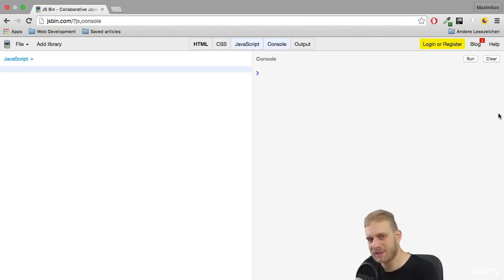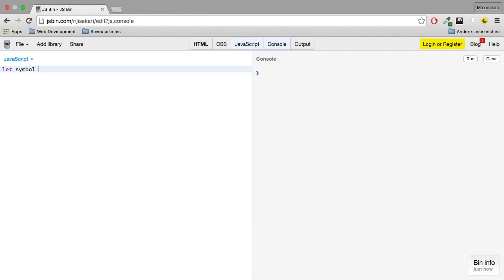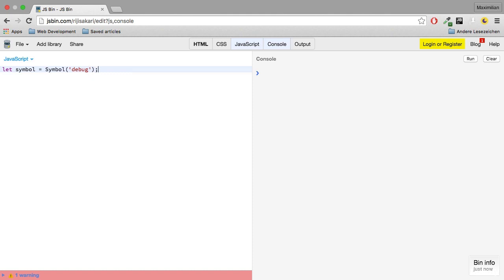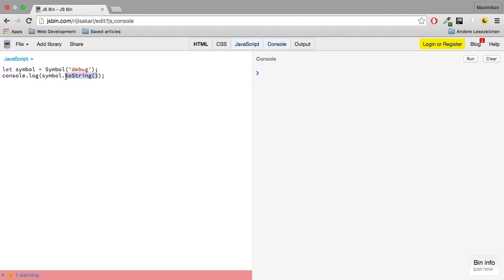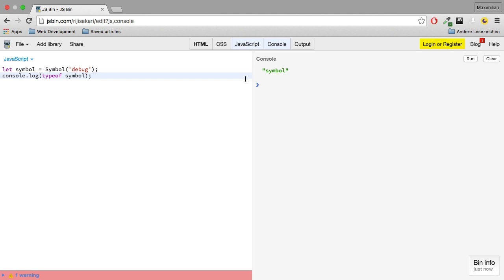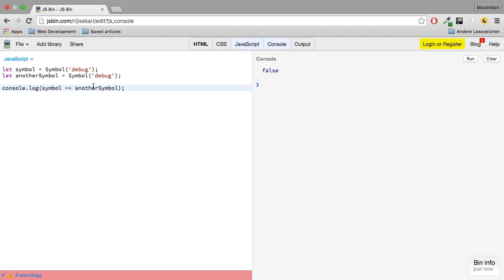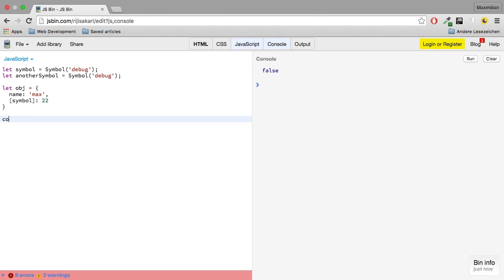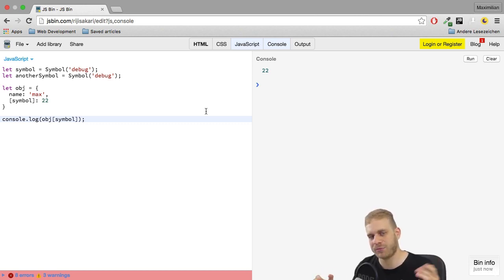Accelerated ES6 JavaScript Training : Symbols Basics